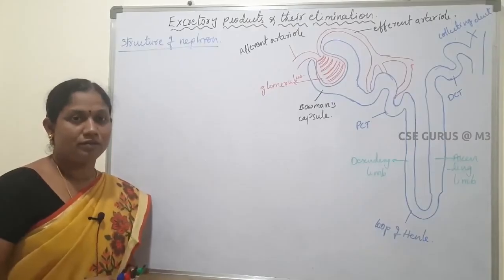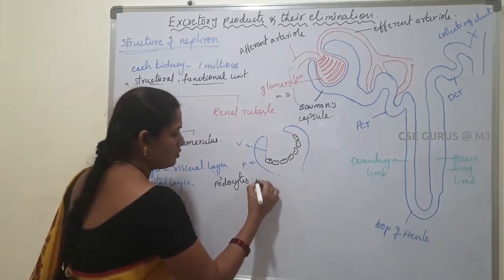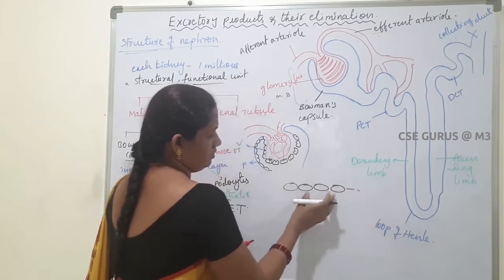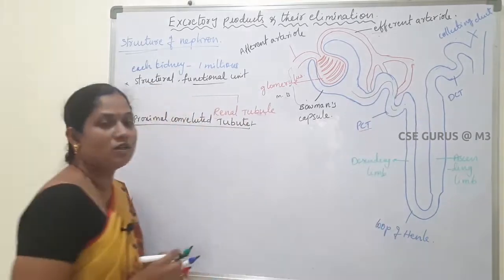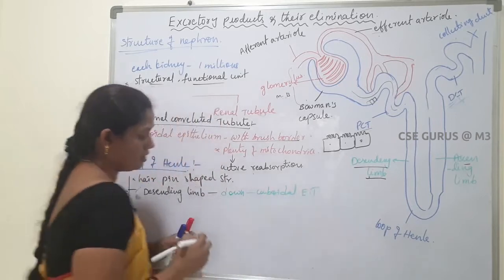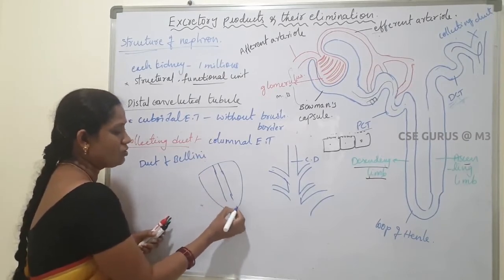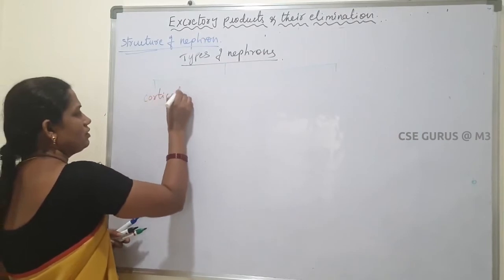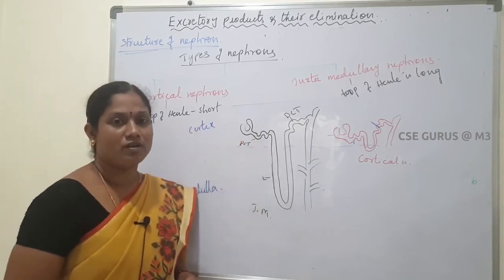3.3. Excretory products and their elimination - Nephron structure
This video explains "Excretory products and their elimination - Nephron structure " for NEET and EAMCET preparation.